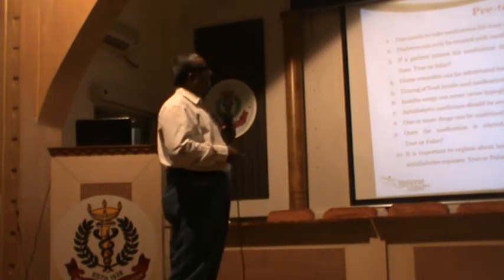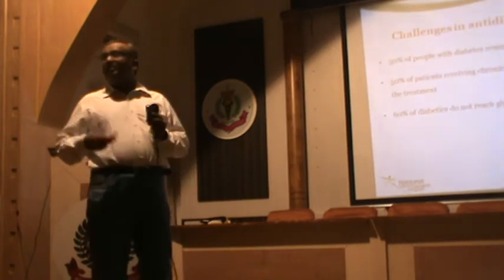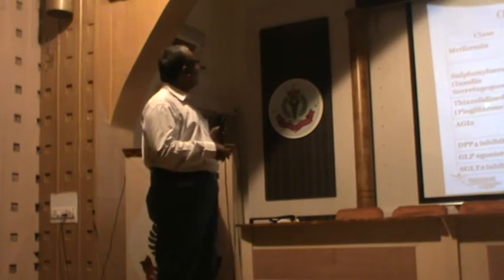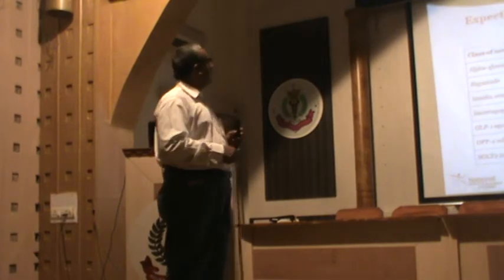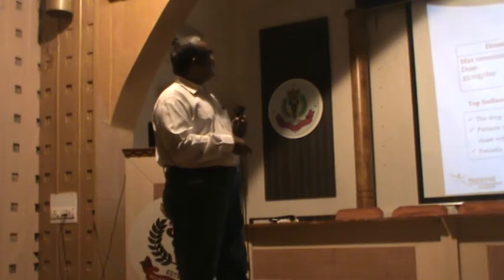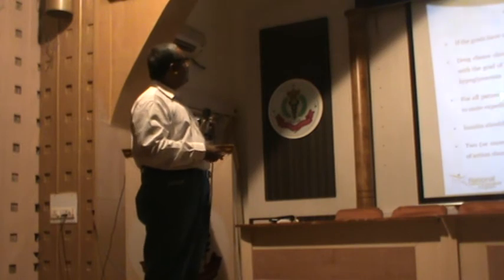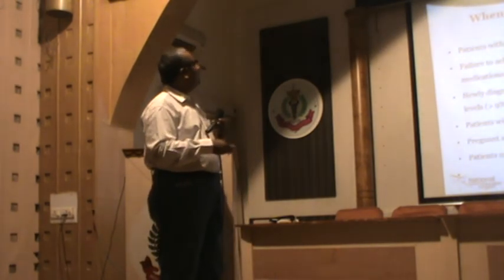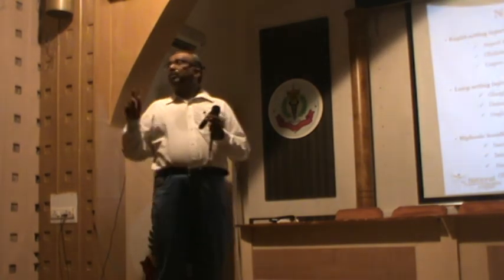Module 3 Part 1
Management of Diabetes